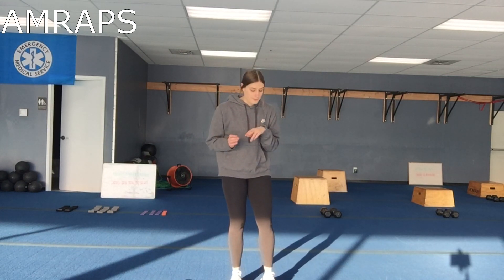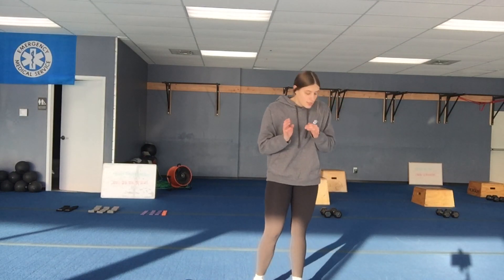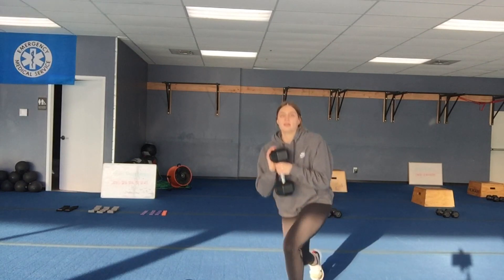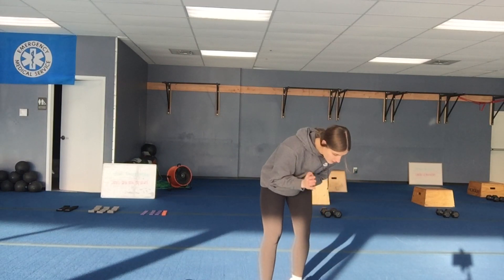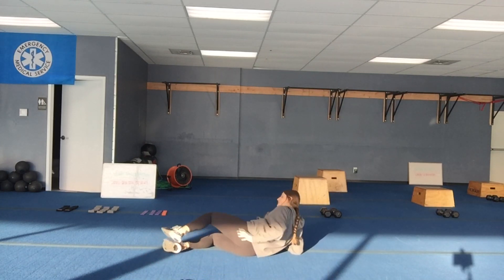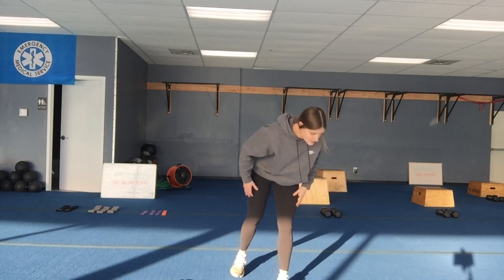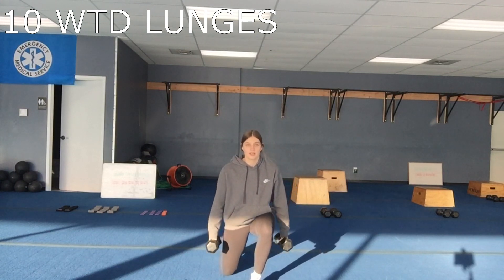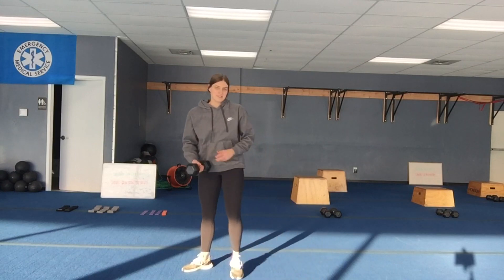FIT BODY WORKOUT #864 LOWER BODY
LEGS AMRAPS 6:30W / 10R + 60W / 60W / 10R

AMRAP #1:
10 Hip Thrusters
20 Goblet Squats
30 Calf Raises

CARDIO: Jumping Jacks / Ski Hops - 60W / 60W / 10R

AMRAP #2:
10 Lying Clamshells (ea)
20 Side Kicks (ea)
30 Banded Squat Pulses

AMRAP #3:
10 WTD Lunges (ea)
20 Squat Thrusters
30 Sumo Squat Pulse

PLEASE WATCH THE VIDEO FOR INSTRUCTIONS AND MODIFICATIONS